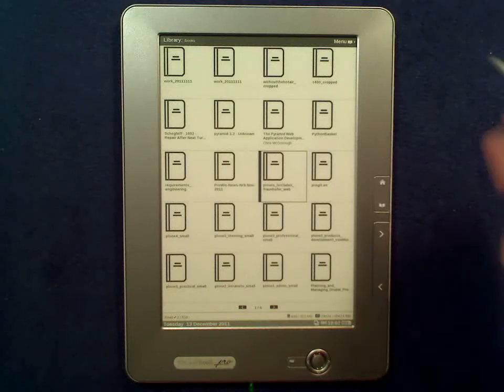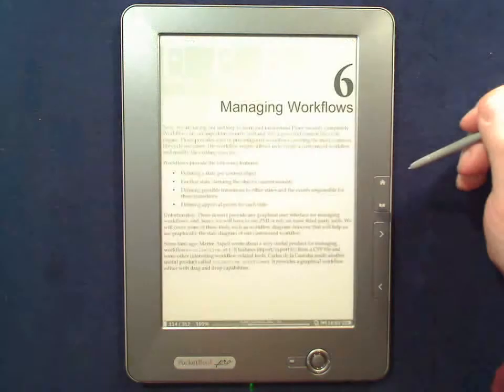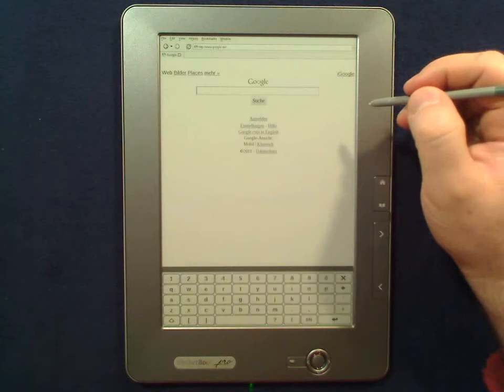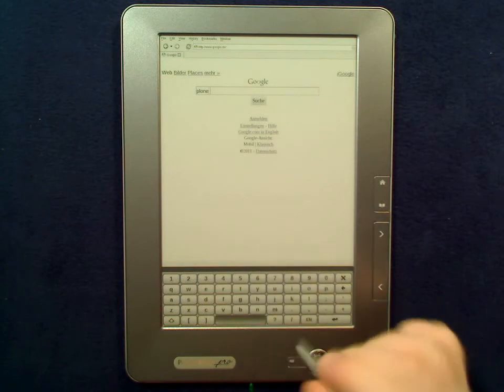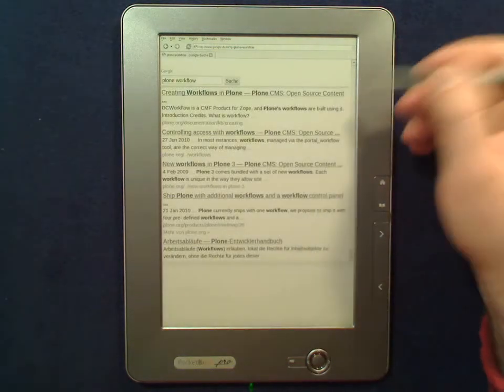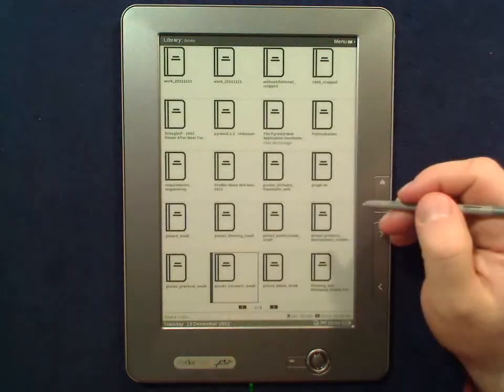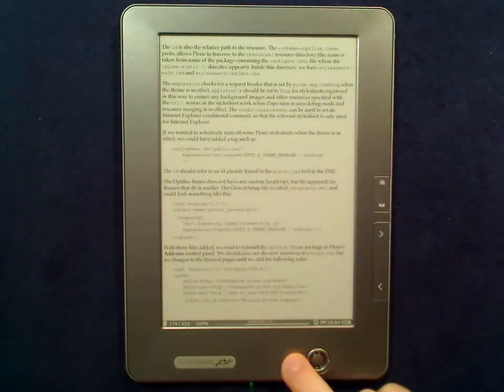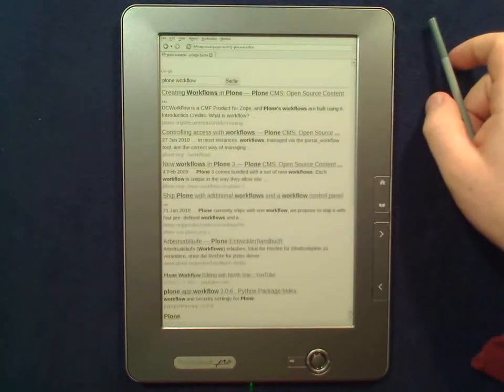Multitasking on the pocketbook 903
The pocketbook 903 has multitasking capabilities. The firmware I am using is 2.1.2 rc6